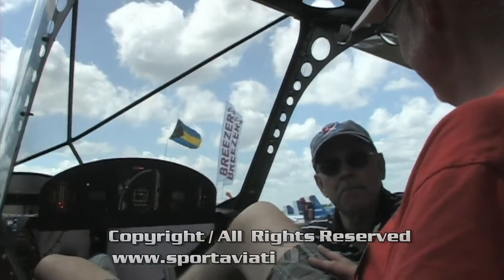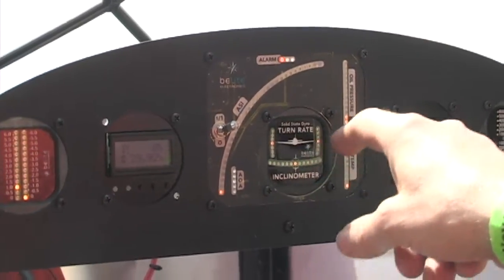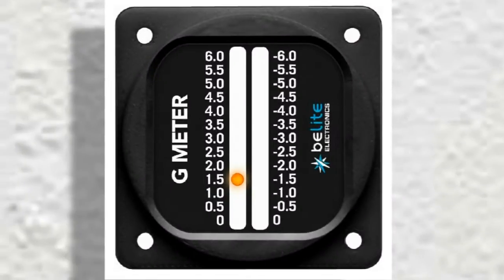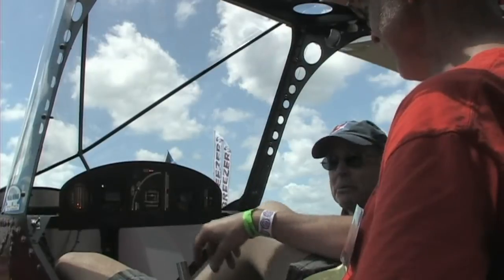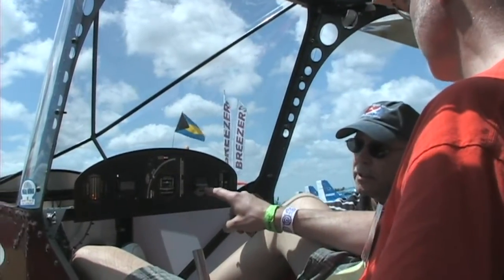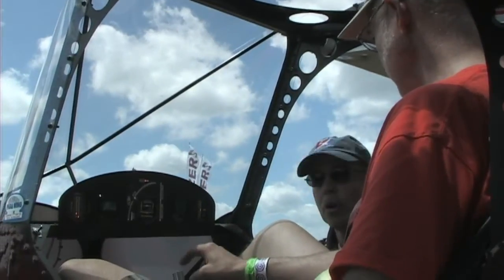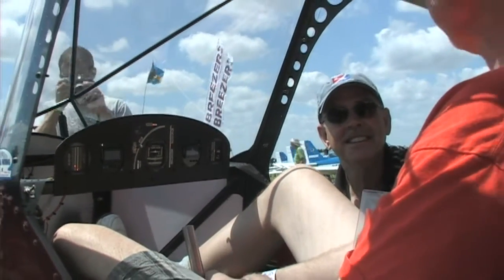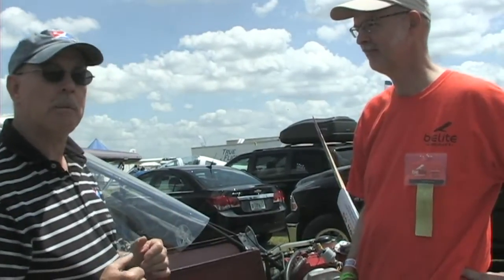Belite Aircraft Instruments, Belite Airspeed Indicator, VSI, AOA, turn and bank, G meter.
- Dan Johnson talks to James Weibe of Belite Aircraft about his line of lightweight, affordable, digital aircraft instruments, for ultralight and experimental light sport aircraft while at the E.A.A. Sun N Fun Convention in Paradise City Lakeland Florida.